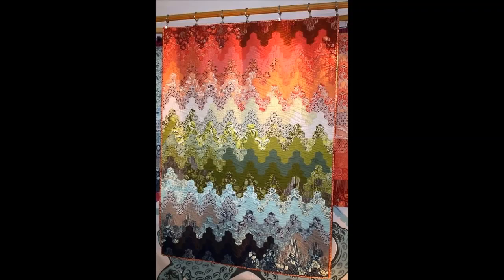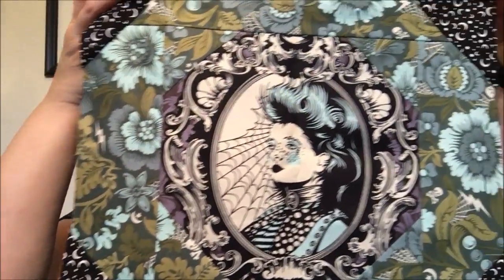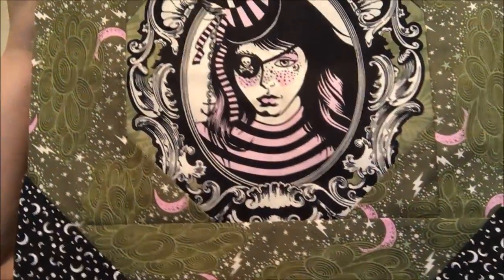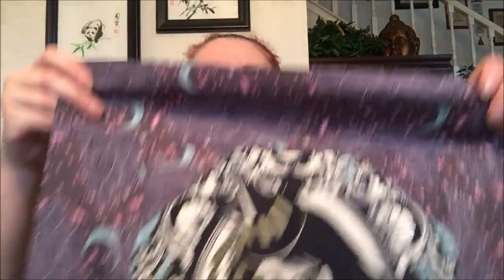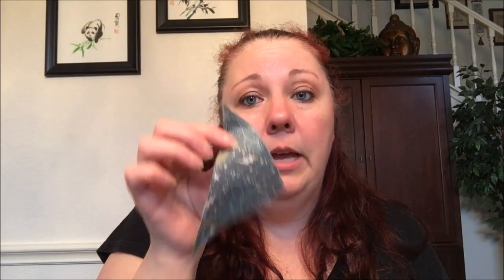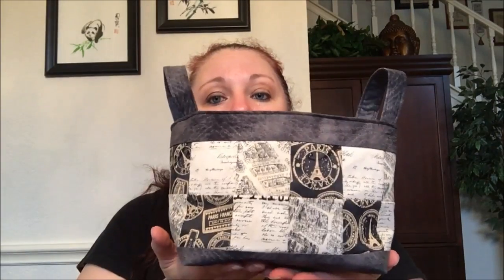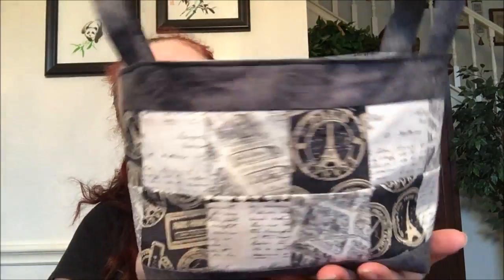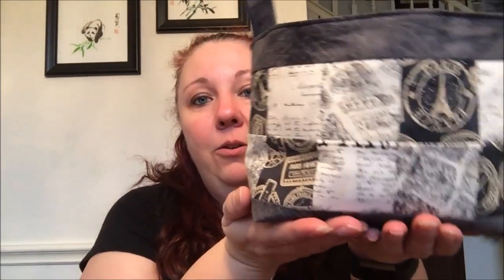Flosstube Episode 51: Nevermore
Thank you so much for tuning in to the Cozyegg flosstube/podcast! In this episode I share a finish for the eapmacabre SAL and some WIP progress.